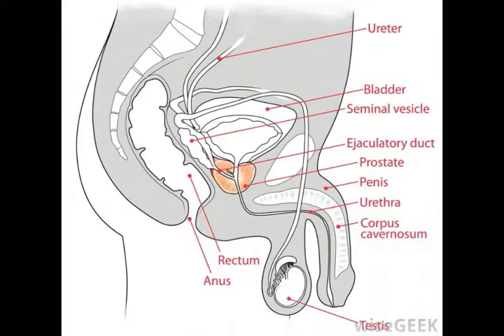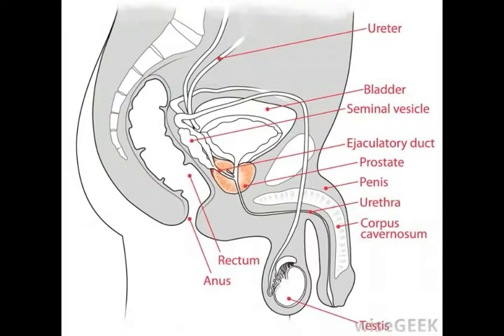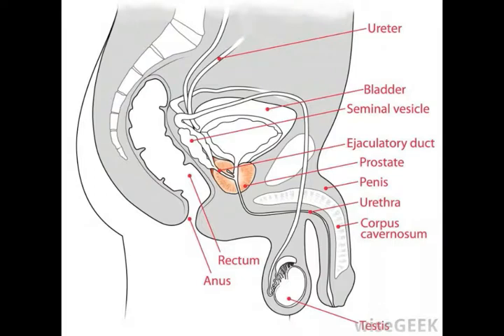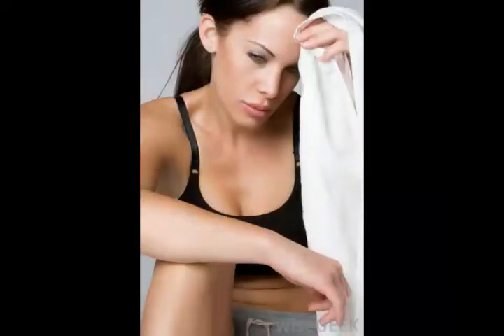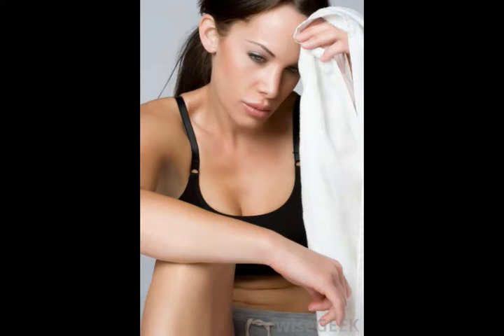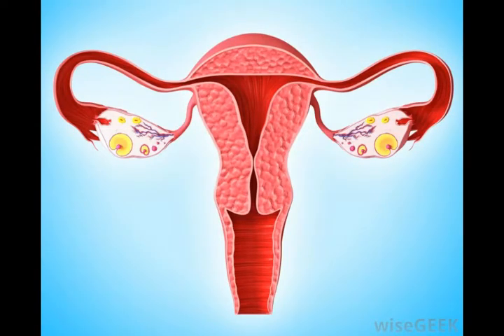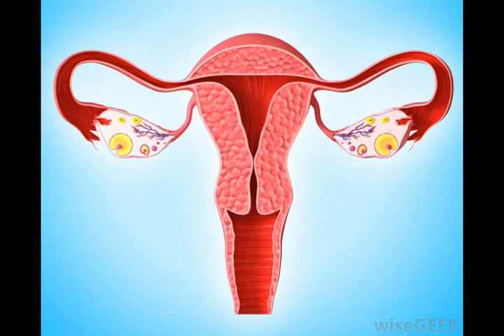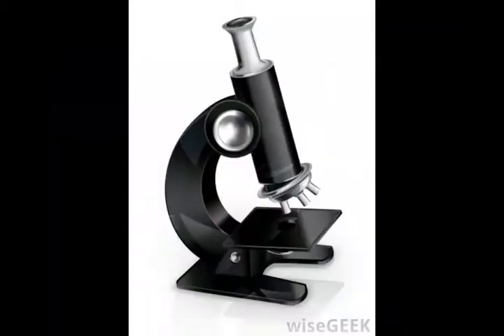What is Stratified Cuboidal Epithelium